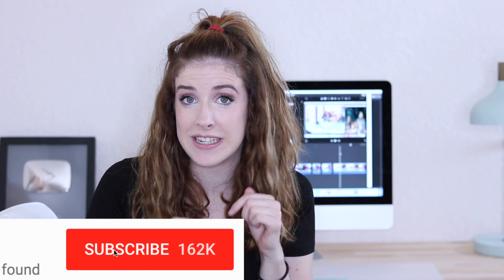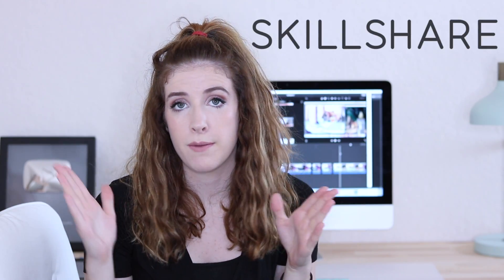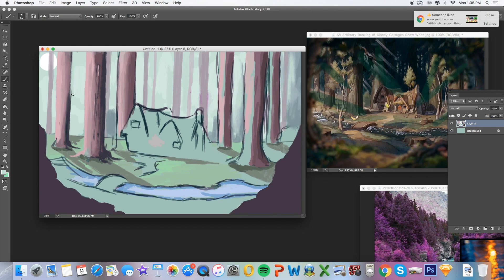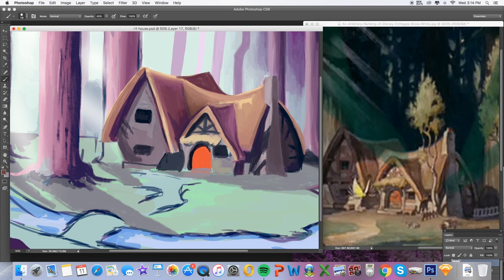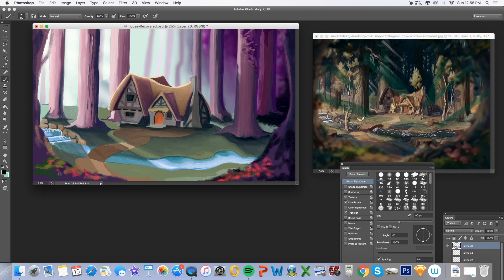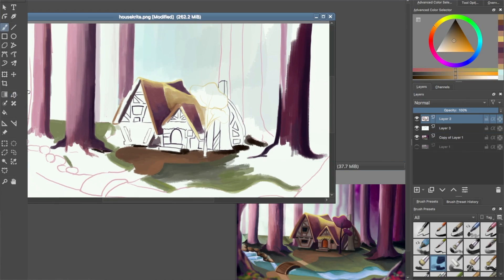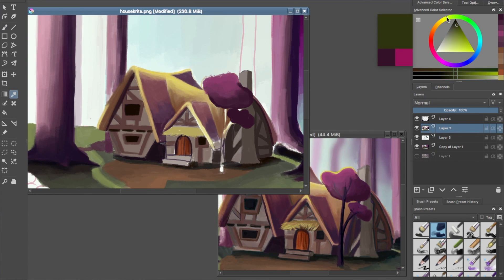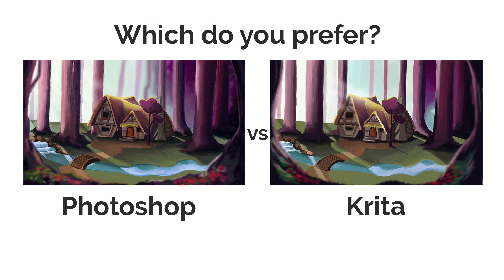$1000 vs $0 DRAWING PROGRAM??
Today I am comparing $1000 photoshop versus $0 FREE drawing program Krita! I am always asked to try it out and this is what happened..which was your favorite? Is it a free/cheap alternative or is it a fail? If you're looking for photoshop for digital painting but can't afford it, this might be a great option for you! Krita works great on both Mac and PC!

And which drawing program do you use? I still haven't tried Paint Tool Sai! Shall I give that a try next?

- MY DIGITAL ART FAVORITES -

Tablet I use for photoshop;
IPad Pro;
Apple pencil;